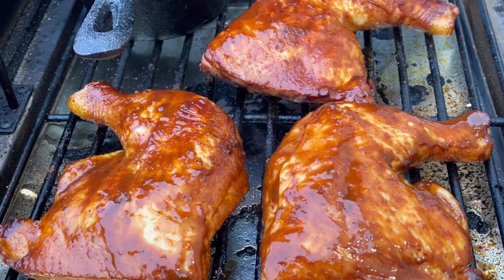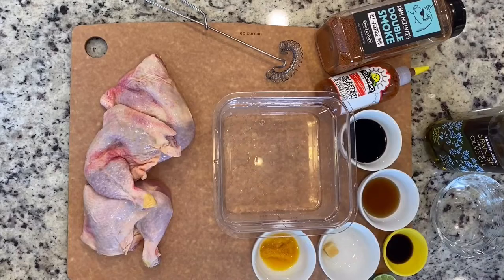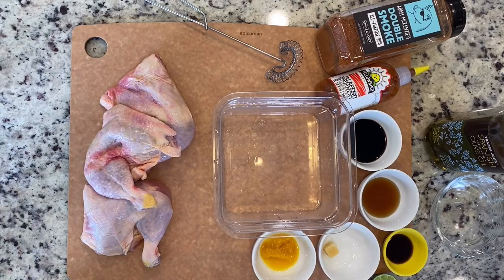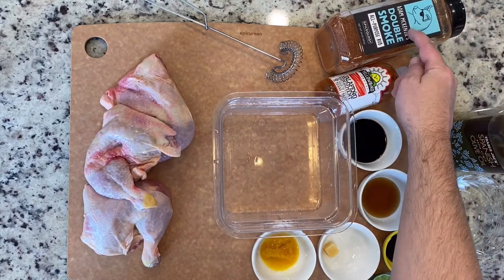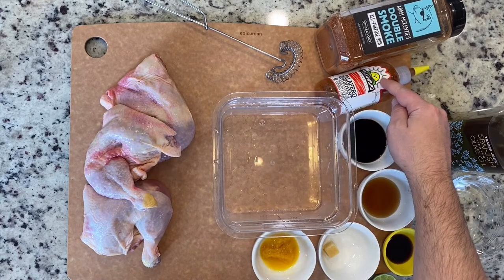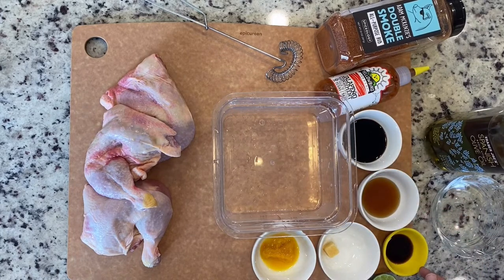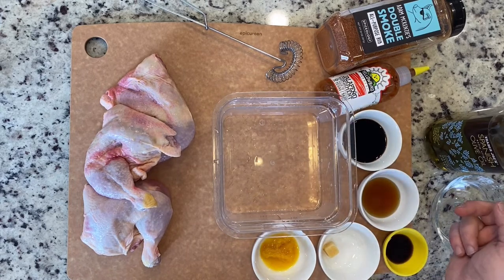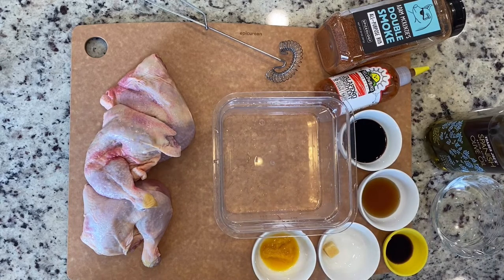Easy Chicken Leg Quarters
With social distancing happening,  we are all looking for an easy recipe that we can make with what we have in our pantry.

Ingredients-
Chicken leg quarters, but any chicken cut will work
Your favorite poultry rub (I used my Double Smoke from Spiceology)
Your favorite hot sauce (I used Yellow Bird)
Soy Sauce
Maple Syrup
Worcestershire Sauce
Lime Juice
Garlic
Olive Oil
Orange Juice Concentrate
Water

Add all ingredients together and mix.

Place chicken and marinade for at least 30 minutes.

Turn on grill and set to 350 degrees.

Place chicken on grill. Save the remaining marinade and reduce-- after it has come to a full boil, stir in a corn starch slurry to thicken it up.

Baste this on the chicken.

I cooked the chicken until it reached 165 degrees.

Serve with your favorite sides.

Follow me-

ThisJewCanQue on Instagram